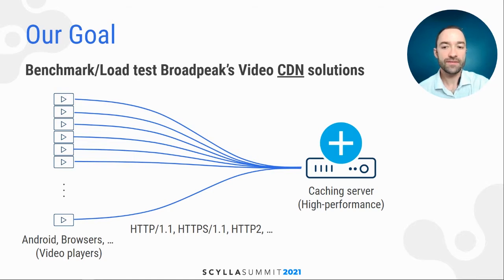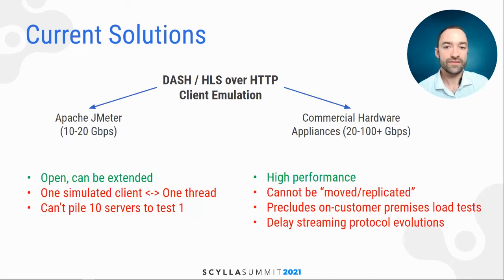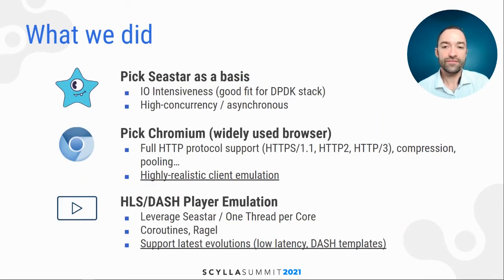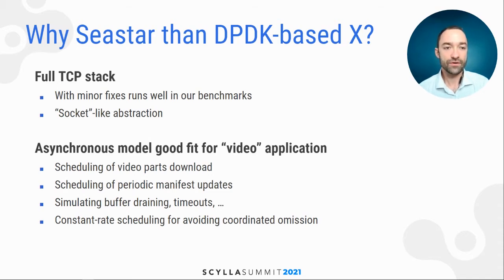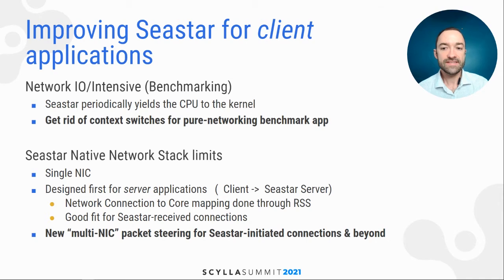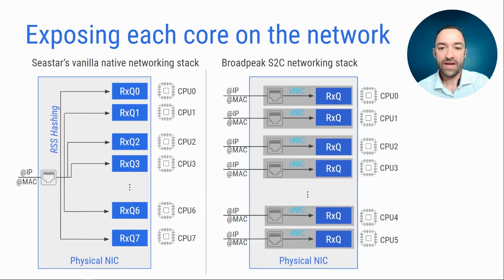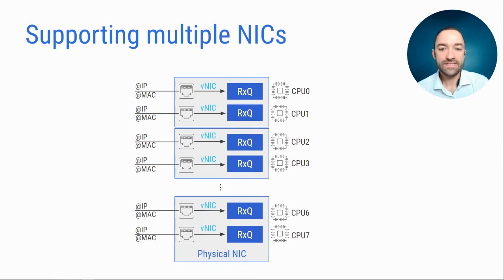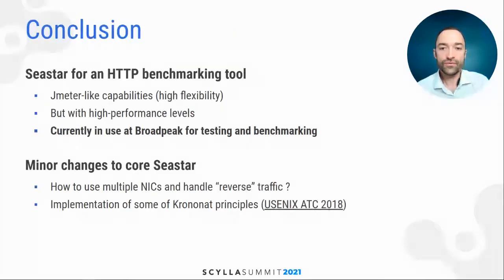Building a Video Streaming Testing Framework with Seastar - The Broadpeak story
This talk was part of Scylla Summit 2021. You can view all of the sessions and more on our Tech Talks

Learn how Broadpeak built a high-performance video-streaming benchmarking tool using Seastar tuned for network and hardware utilization.